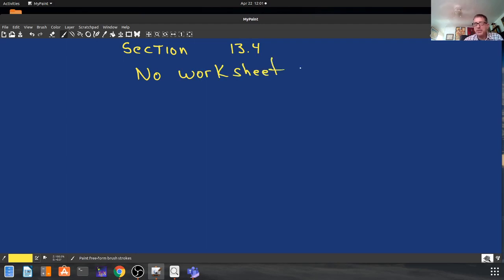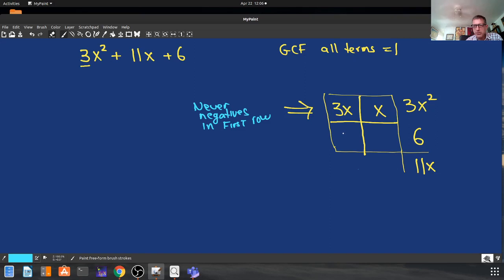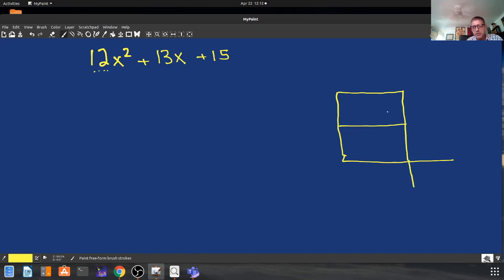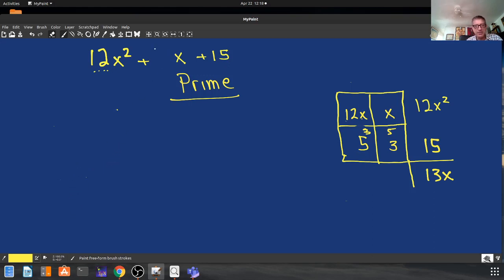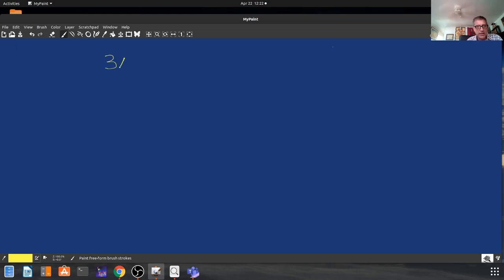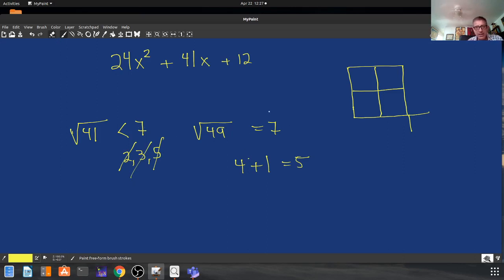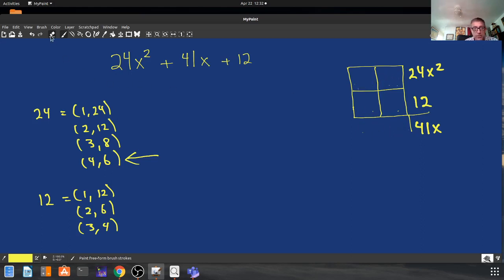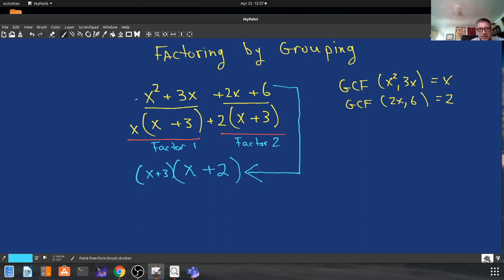MATV 0028 Section 13 4 (MODIFIED)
This Video lecture does NOT follow the Worksheet for 13.4
Instead we use our 'guess and check' method to factor degree 2 trinomials whose leading coefficient is not 1, and we factor by grouping when we have a group of 4 terms.